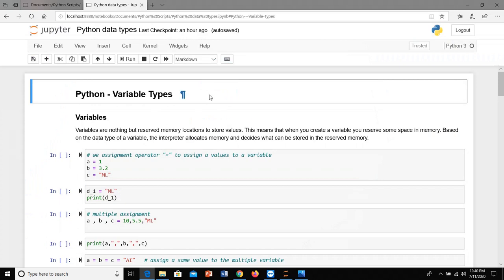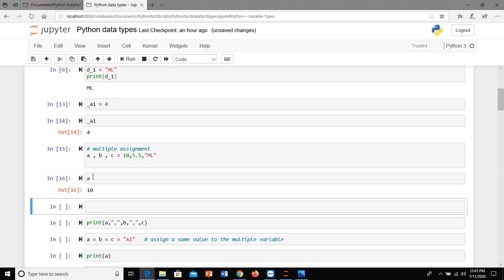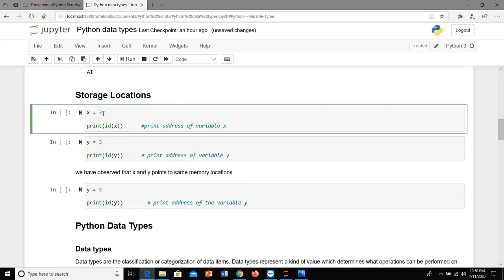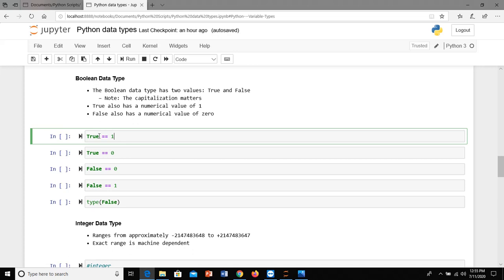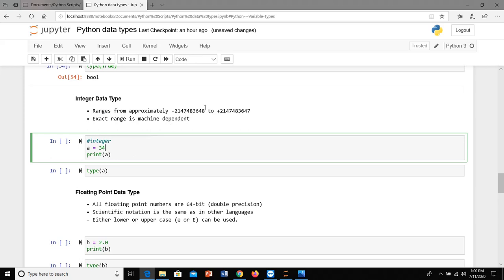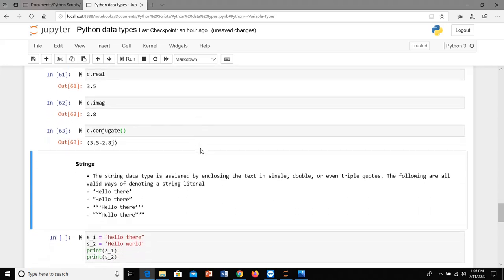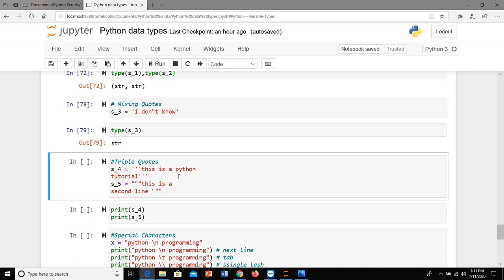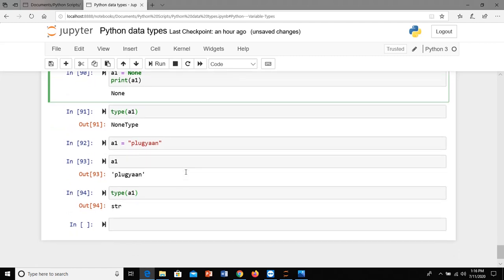Python Variables and Data Types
This video explains how to declare variables and use different data types in Python